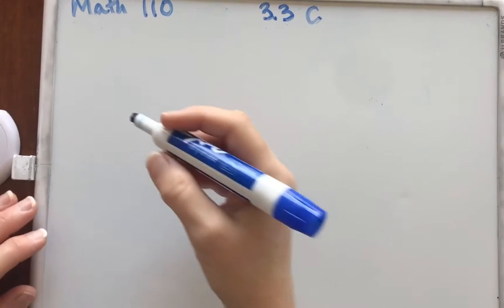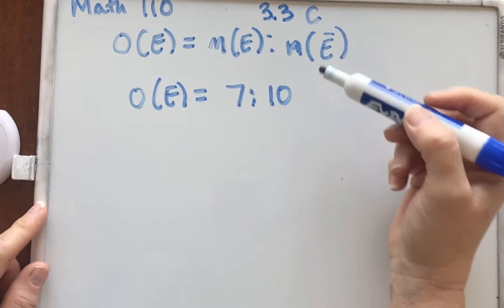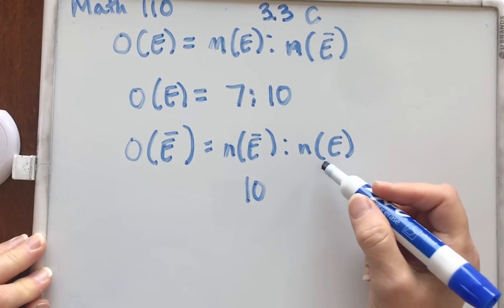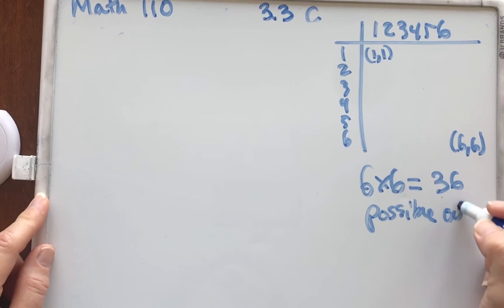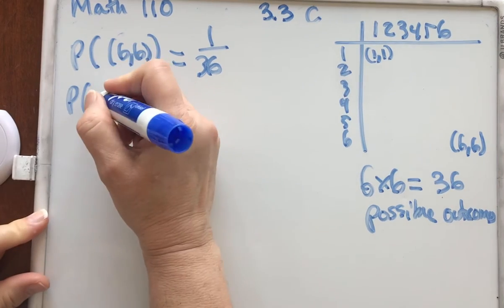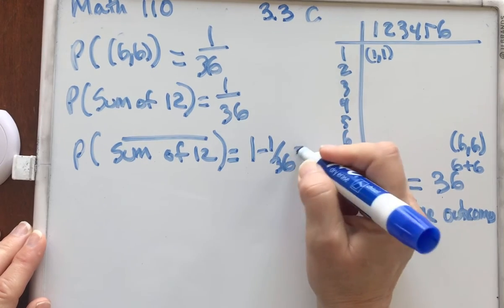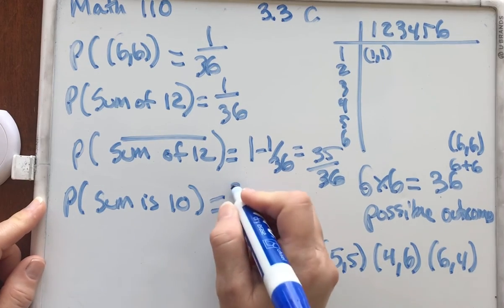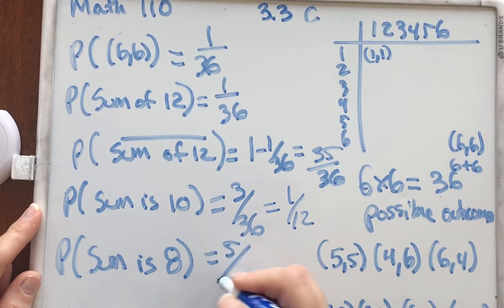3.3 C Math 110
CSUF Liberal Arts - Probability